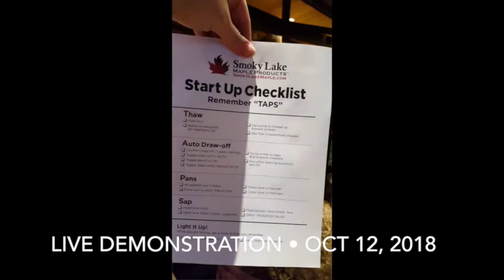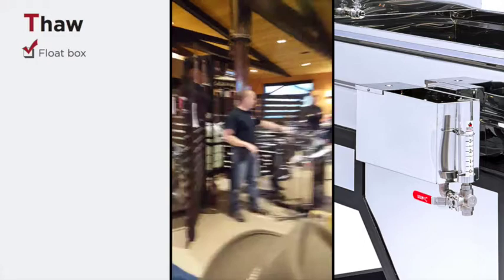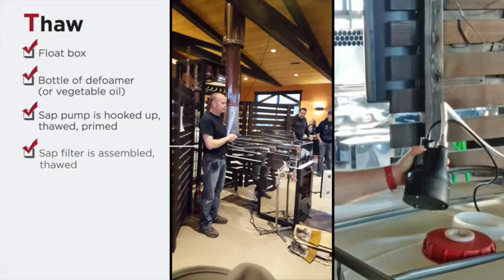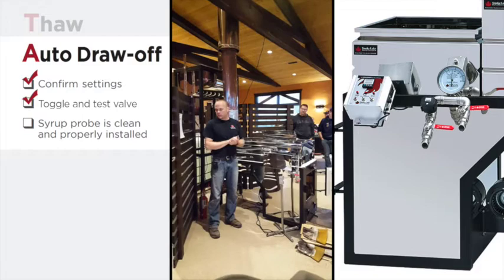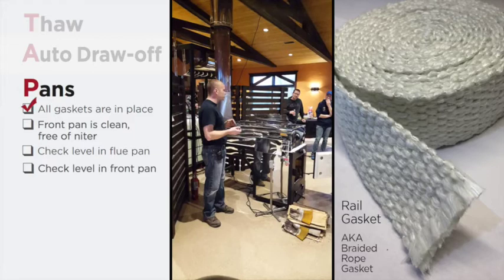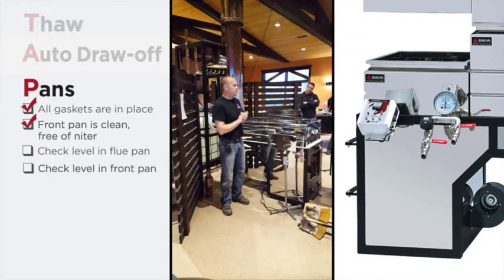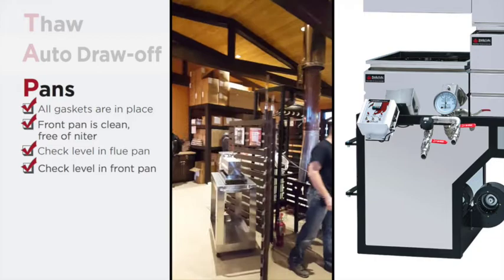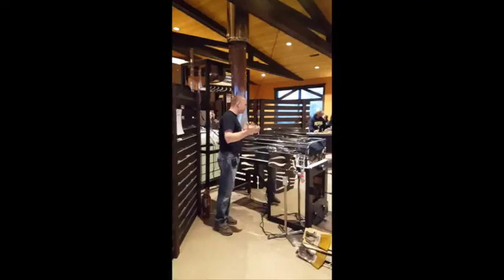Live Demonstration - Part 1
This video contains footage from a live demonstration event at Smoky Lake Headquarters on October 12, 2018. Part 1 of this series documents all the things you much check/do BEFORE you light the evaporator.

The Start Up Checklist referenced in this video is available for download at TinyURL.com/before-you-boil

More videos and tips on this subject and more are available on The Smoky Lake Maple Products YouTube channel.